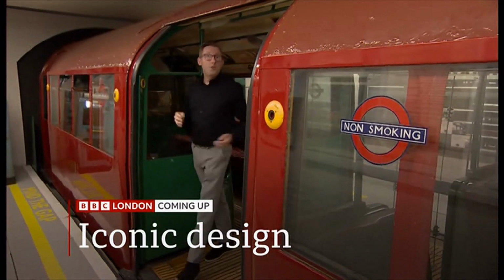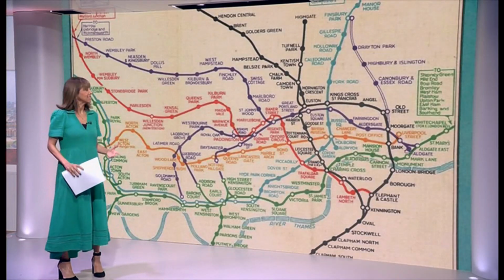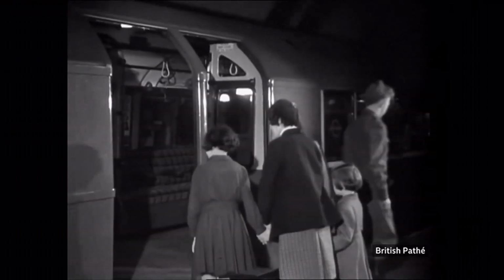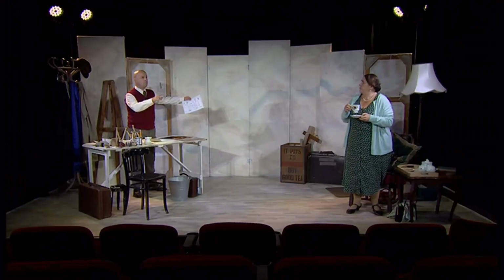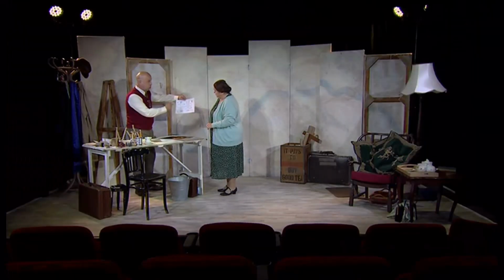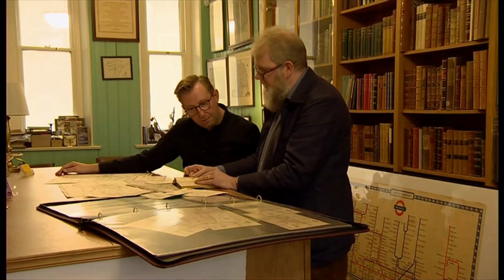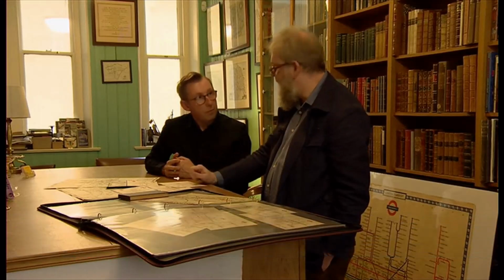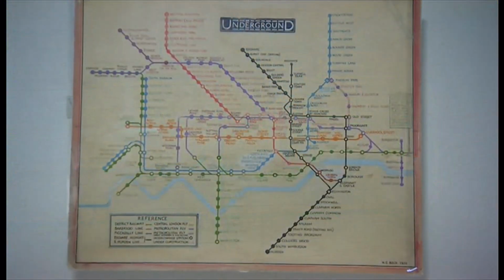Harry Beck's Tube map from 1933 and its iconic design and more (UK) 18/Sep/2024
Originally considered too radical, Harry Beck's London Underground Tube map has become a design classic.

Now recognised across the world, the Tube map was originally the brainchild of Underground electrical draughtsman, Harry Beck, who produced this imaginative and beautifully simple design back in 1933.

Rather than emphasising distance and geographical accuracy, like other maps, Beck based his on the circuit diagrams he drew for his day job; stripping the sprawling Tube network down to a neat diagram of coloured, criss-crossing lines.

Beck's map was initially rejected by the publicity department because it was considered too radical but a successful trial print-run showed that it was just what the public wanted.

The result was an instantly clear and comprehensible chart that would become an essential guide to London - and a template for transport maps the world over.

Beck's revolutionary design, with certain modifications and additions, survives to the present day and is set to serve London Underground and its millions of customers for many years to come.

There is now a fires & explosions (and other disasters/accidents) all around the world play list, for those interested, entitled:
Disasters - Industrial & others around the world (March 2019+ (CE))